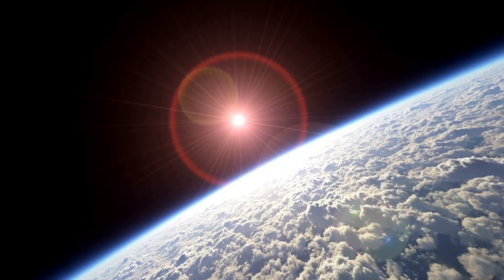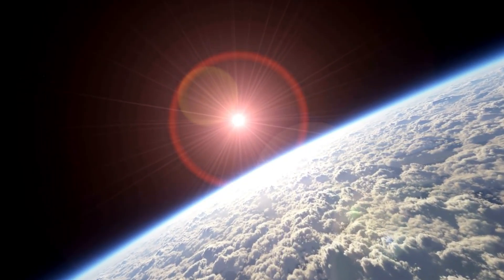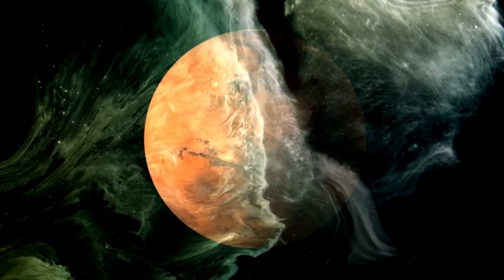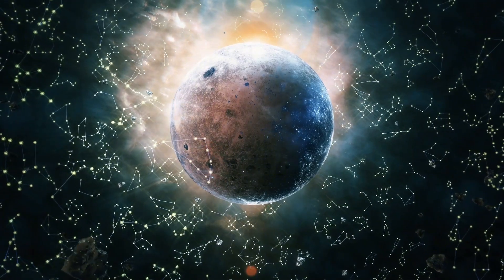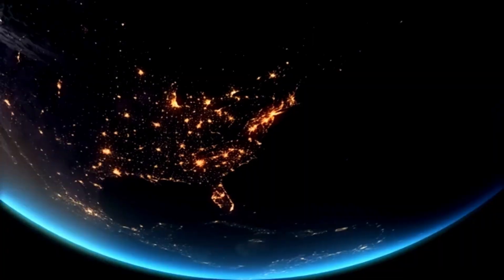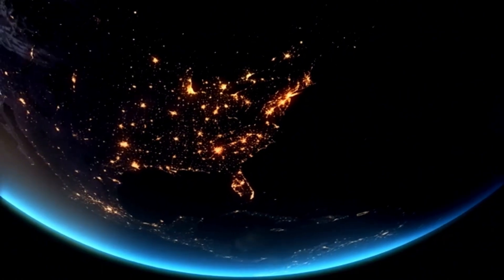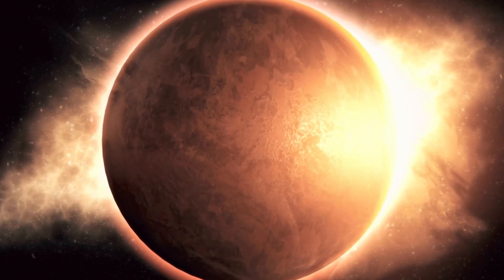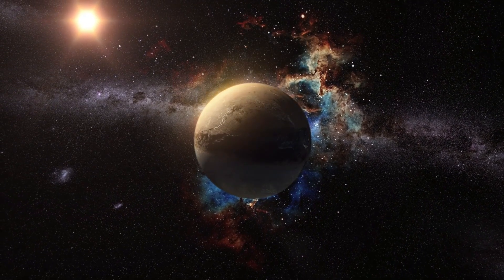4 MINUTES AGO James Webb Captures Most Terrifying Image In History!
🌌 Prepare to be awestruck as we delve into the groundbreaking revelations from the James Webb Space Telescope! In this video, we'll explore the jaw-dropping image captured just 4 minutes ago that has shaken the foundations of our understanding of the cosmos. From distant galaxies to mysterious cosmic phenomena, join us on a journey through the universe as we decipher the most mesmerizing snapshot in history. 🚀✨